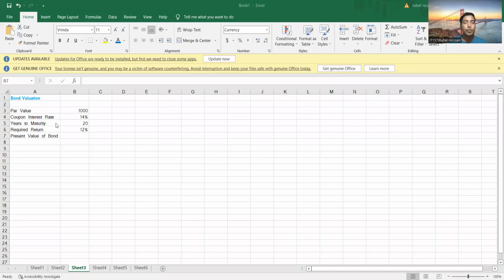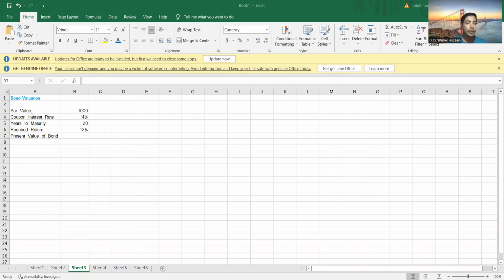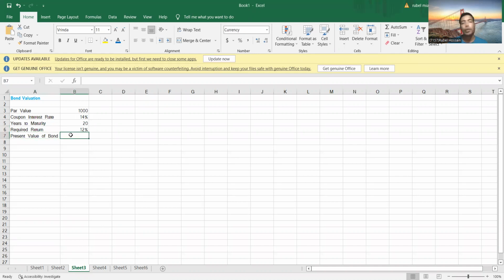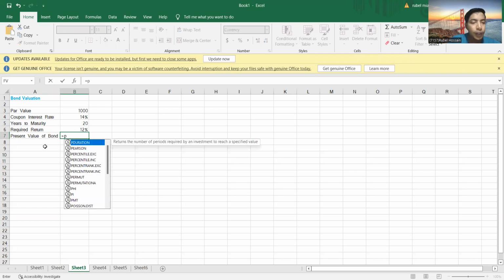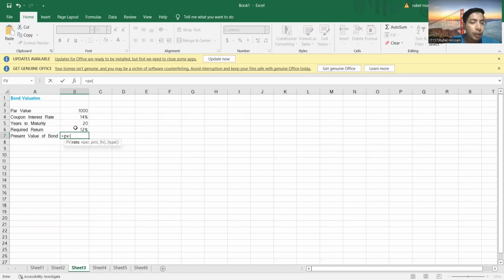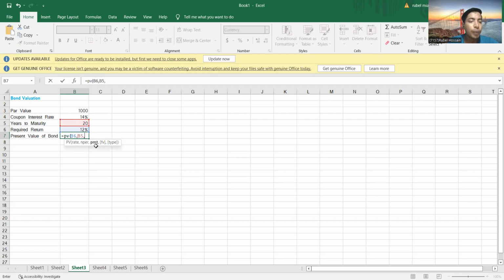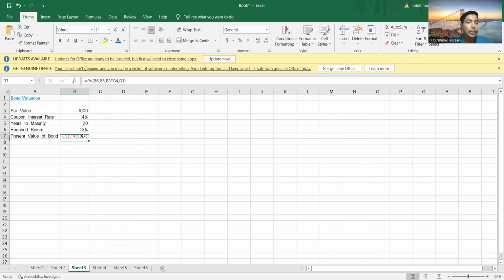Bond Valuation with microsoft excel